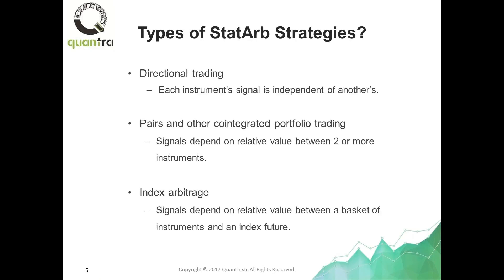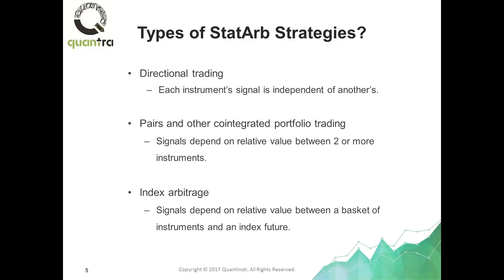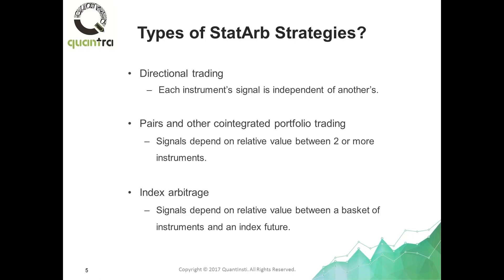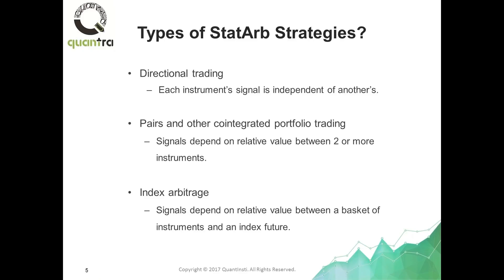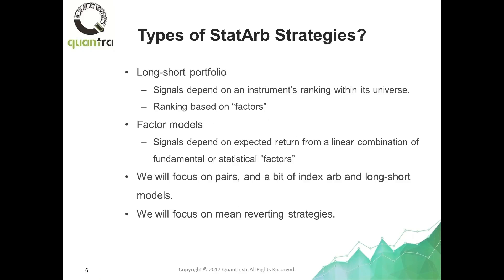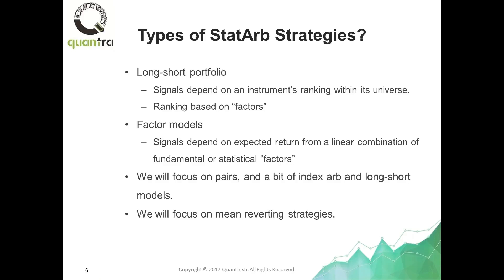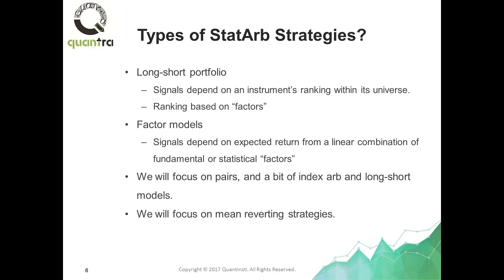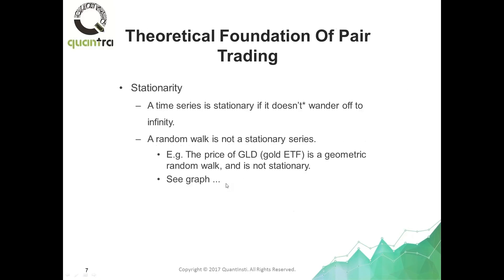What are the Types of Statistical Arbitrage Strategies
_ 📈 Welcome to Quantra's! In this video, we dive deep into the fascinating world of statistical arbitrage strategies. If you've ever been curious about how quantitative trading works and the various approaches traders take to gain a competitive edge, you're in the right place!

🔍 Video Highlights:

1️⃣ Directional Trading
2️⃣ Pairs Trading
3️⃣ Index Arbitrage

🚀 Whether you're a seasoned trader or a curious investor, this video provides valuable insights into the diverse landscape of statistical arbitrage. Happy trading!